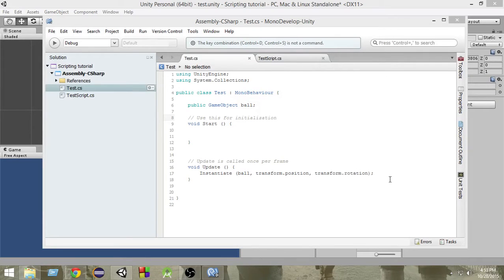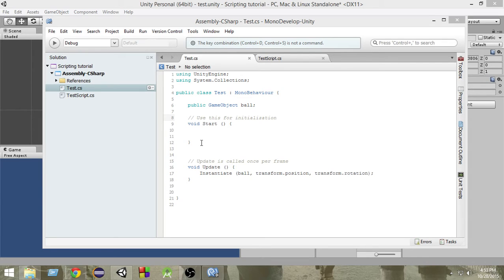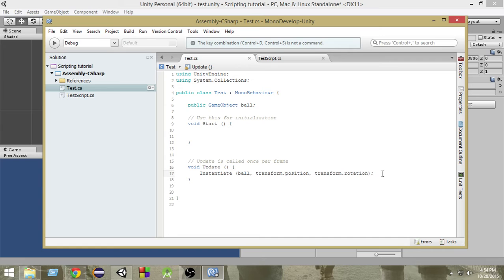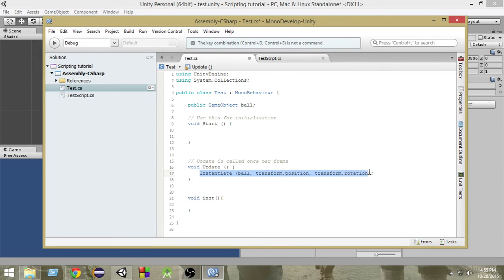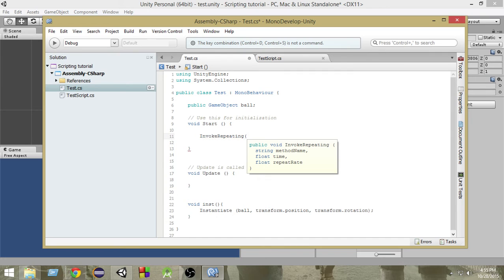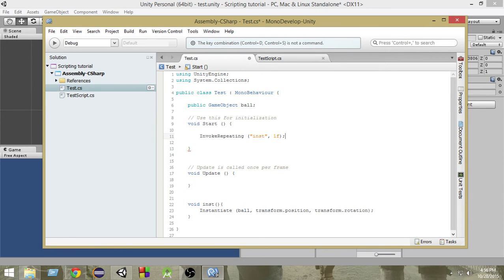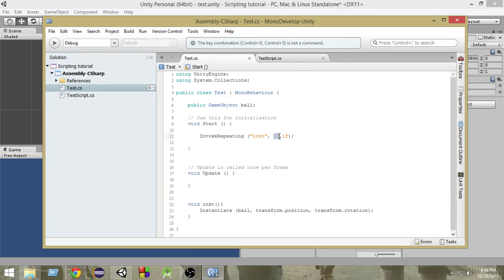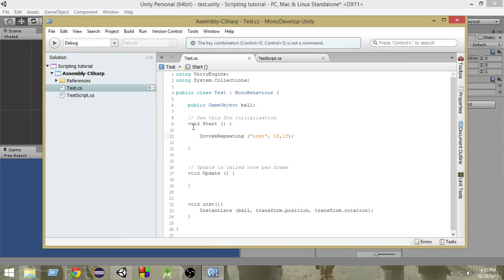29.Unity C# Tutorial- InvokeRepeating calling Functions repeatedly